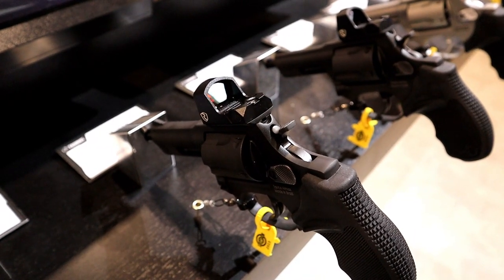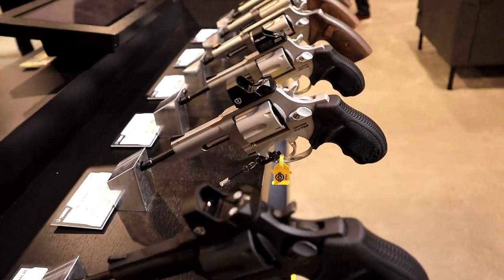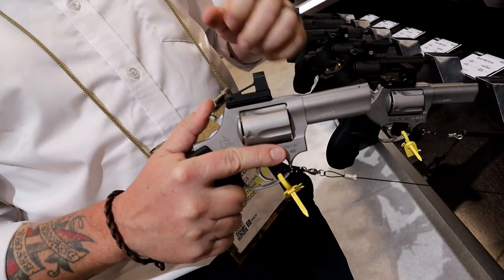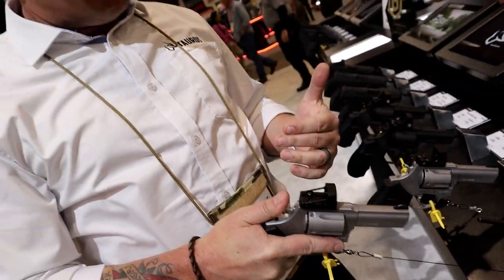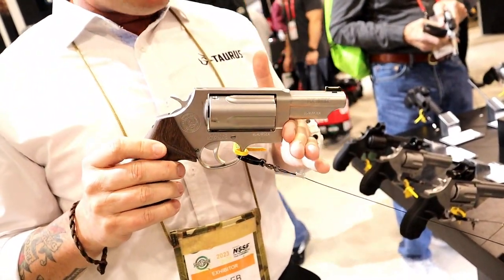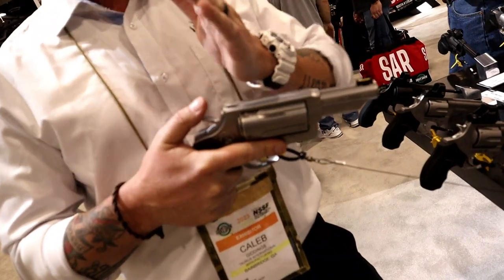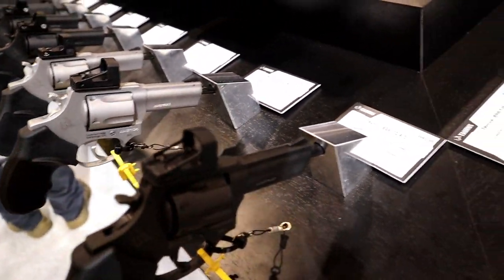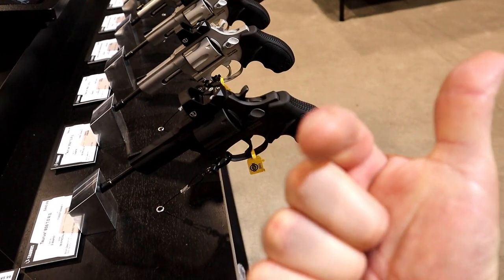Taurus Optic Ready Revolvers - TheFirearmGuy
Taurus Optic Ready Revolvers. Any interest in these or are you sticking with iron sights?